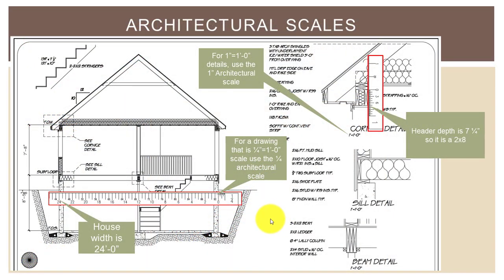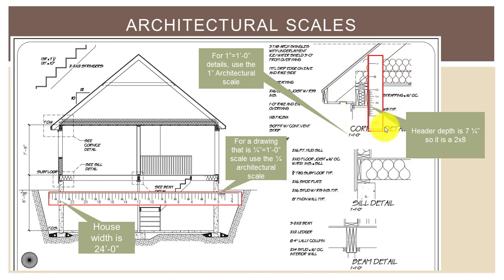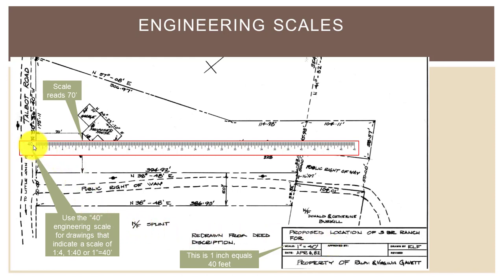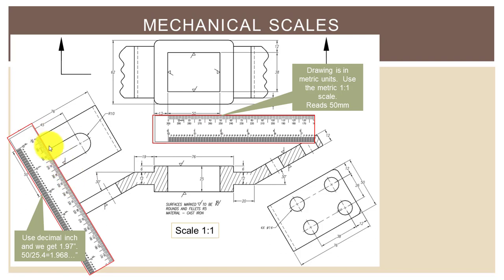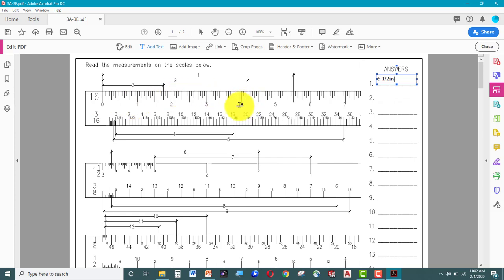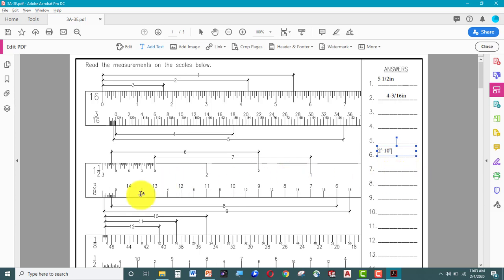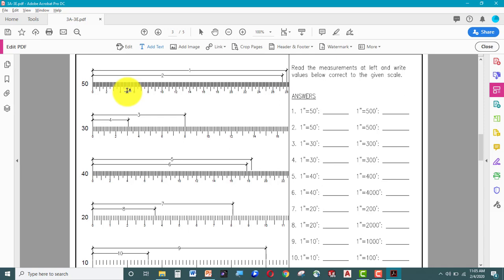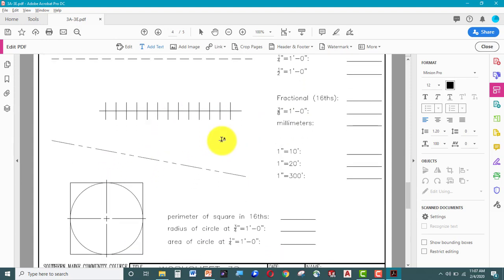Scales for Printreading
This video is for a class in print-reading at Southern Maine Community College. I sent the powerpoint to those of you in the class. It contains a number of slides with example problems and their solutions to help you complete the worksheet.